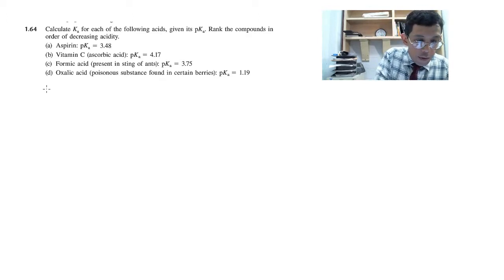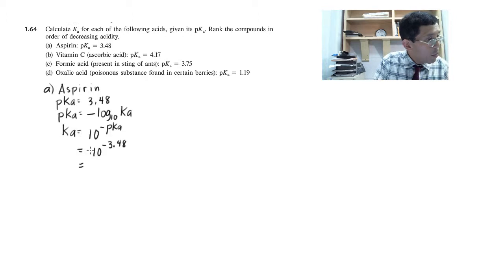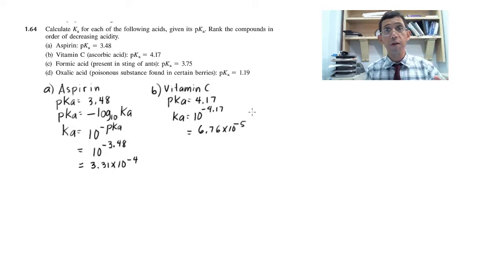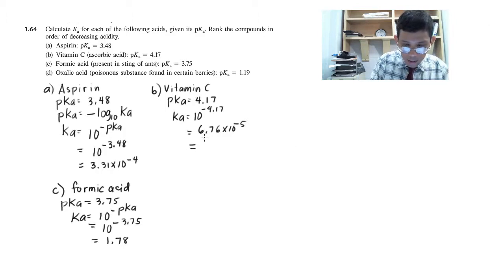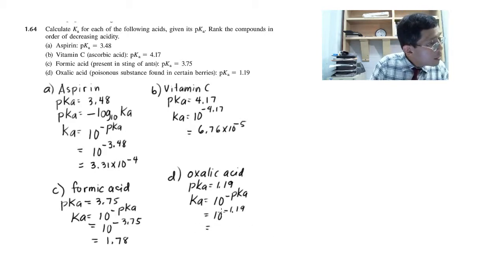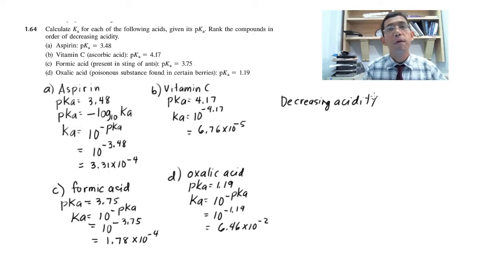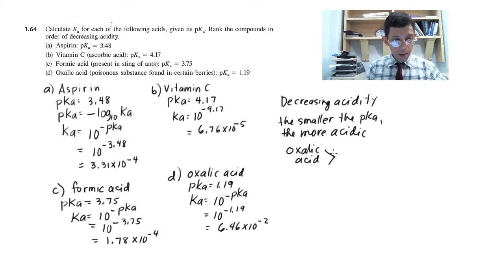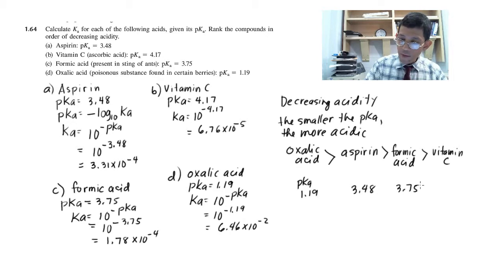problem 1.64 chm 211